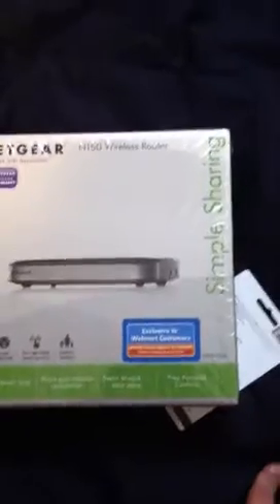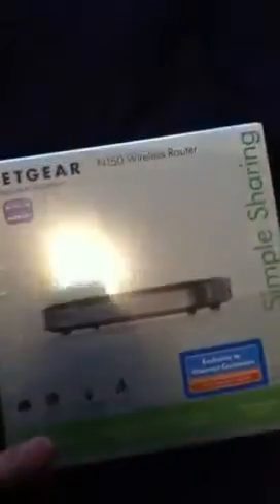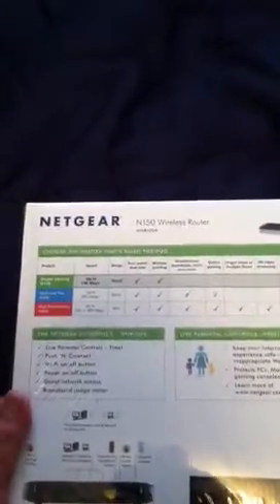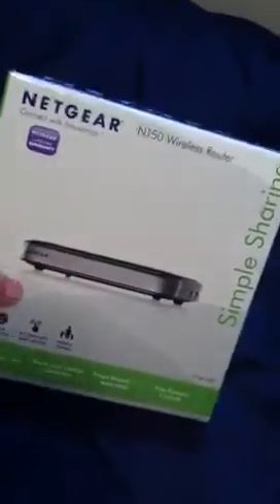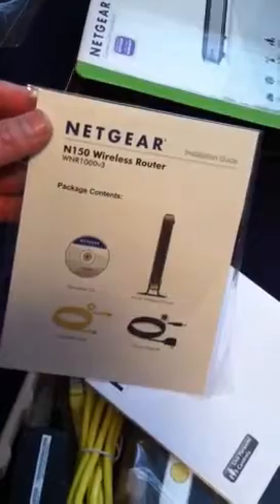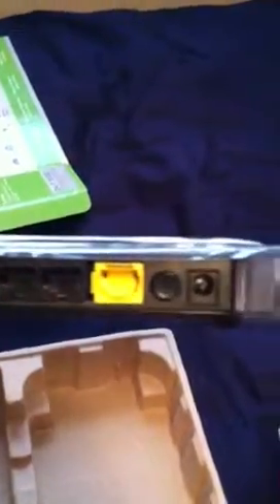NETGEAR N150 UNBOXING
Here it is guys, one of the best home owner wireless router, secure and it works the best, u can connect up to 4 computers and the wifi works perfect, with secure password, if you have any questions hit me up